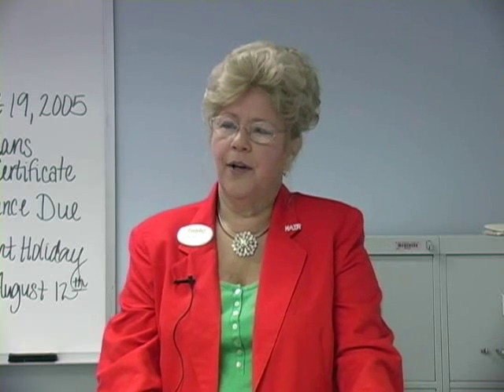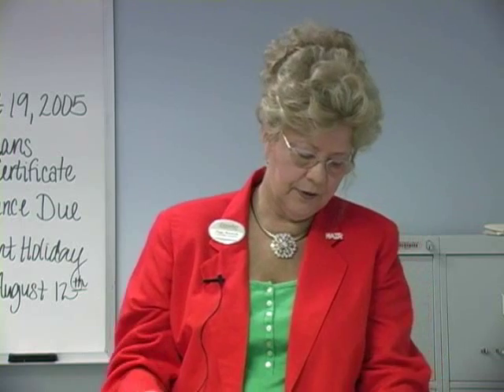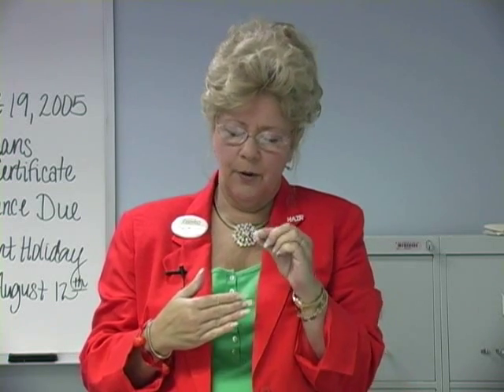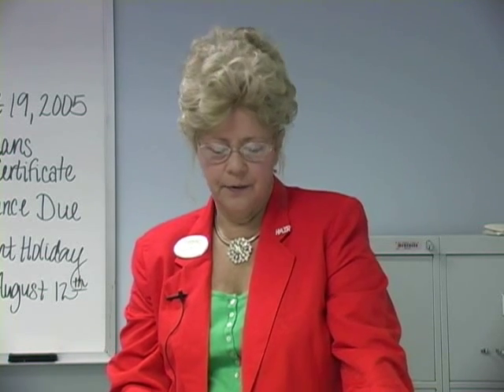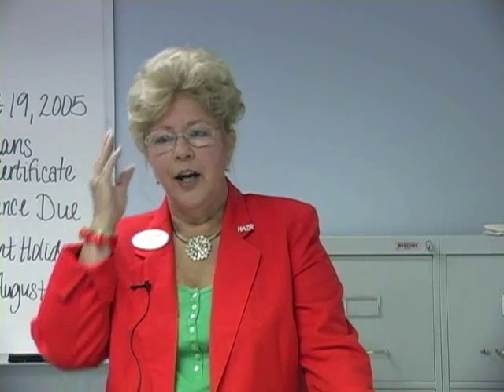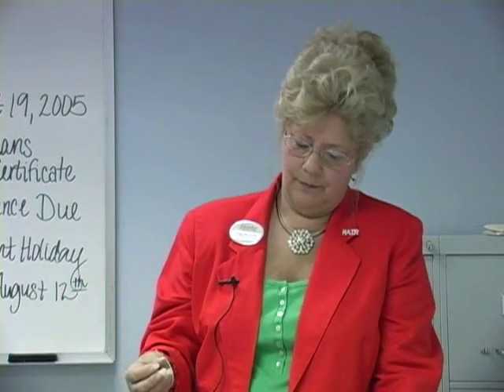Relaxing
Southeastern Technical College Swainsboro Peggy Braswell Cosmetology